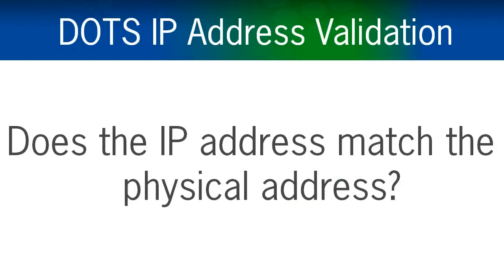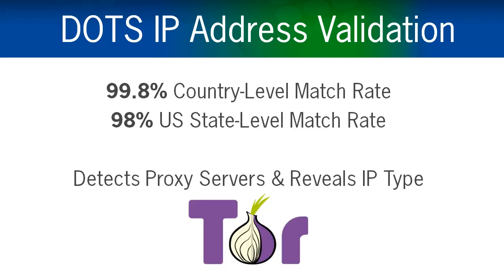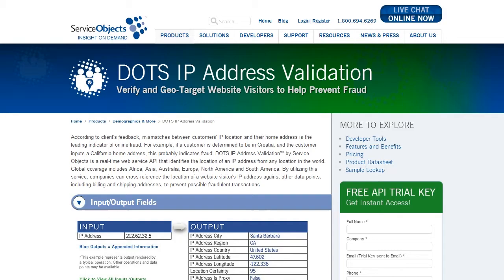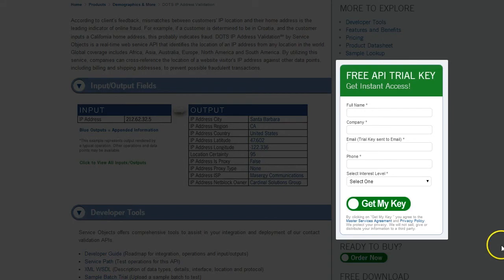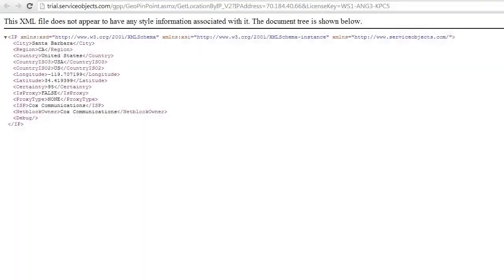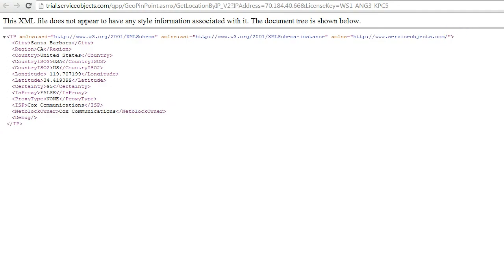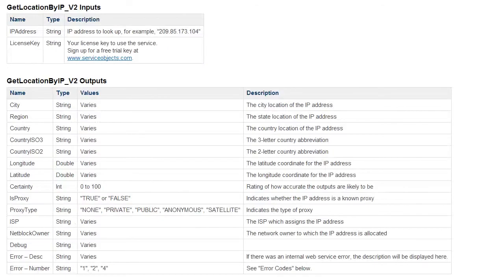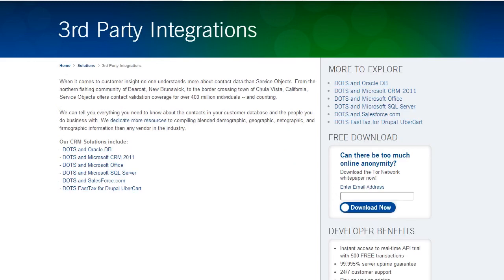DOTS IP Address Validation | Service Objects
Did you know that mismatches between a customer's computer IP address and their physical address is a leading indicator of online fraud?

DOTS IP Address Validation puts an end to this problem. This real-time web service API cross-references the online customer's IP address against other data points they've inputted including a mailing addresses, to identify potentially fraudulent transactions. It updates more than 10 million subnets daily and includes over 4 billion IP Addresses in master database.

Service Objects is the leader in real-time contact validation services. Since 2001, thousands of businesses have used our data validation API to verify leads, reduce fraud and enhance conversions, online orders and customer lists. Our data cleansing services can help your business reduce costs and improve marketing efforts by validating customer data at every collection point, whether by IP address, physical address, email or phone number. We can help you make the best use of your customer data by ensuring that it is reliable, accurate and up-to-date.